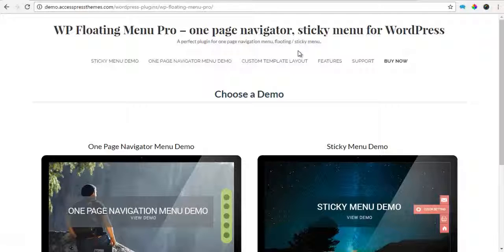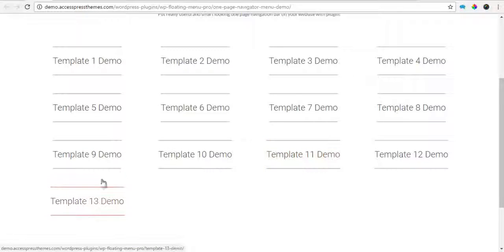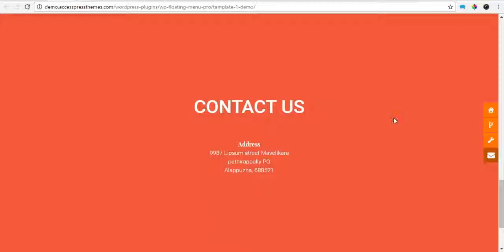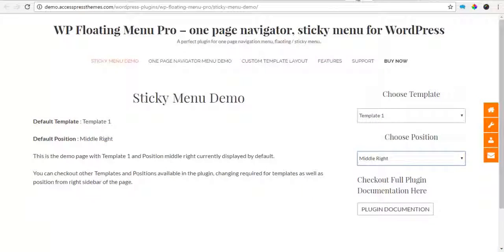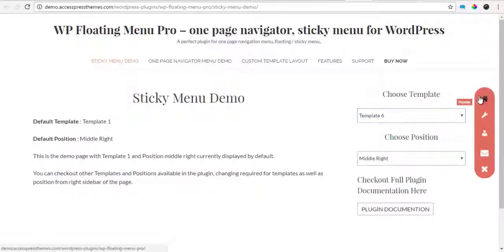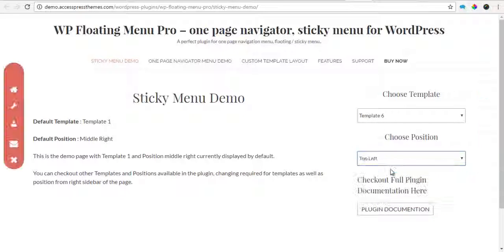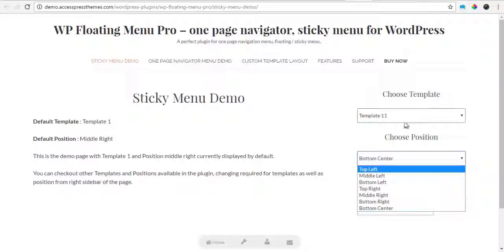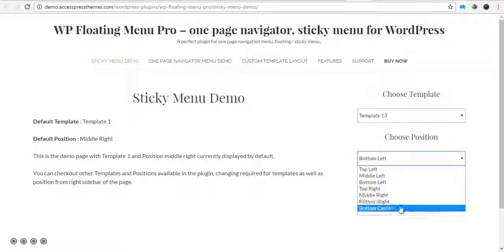Premium WordPress Floating Menu WP Floating Menu Pro - Frontend Tour | WordPress Tutoiral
WP Floating Menu Pro is a smart WordPress plugin that allows you to enhance your WordPress website’s usability with easy one page navigator and many other sticky navigation menus.

Use this plugin to add one page scrolling navigation to any WordPress themes / website. Just define the sections on your website and create a one page navigation menu with them in just minutes. Have really useful and smart looking one page navigation bar on your website!

Create unlimited navigation menus! Not just one page navigation, create multi page and/or navigation with external URLs / links too. Select from 13 beautiful pre-designed templates or custom design your menu.
More interesting, you can configure the navigation menu on page level.
A secondary custom built menu which is so handy makes your website’s accessibility higher than ever before.
Add navigation power to your website; get WP Floating Menu Pro now!

6 premium WordPress themes well suited for all sort of websites. Professional, well coded and highly configurable themes for you.

55+ premium WordPress plugins of many different types. High user ratings, great quality and best sellers in CodeCanyon marketplace.

8Degree Themes offers 15+ free WordPress themes and 16+ premium WordPress themes  carefully crafted with creativity.